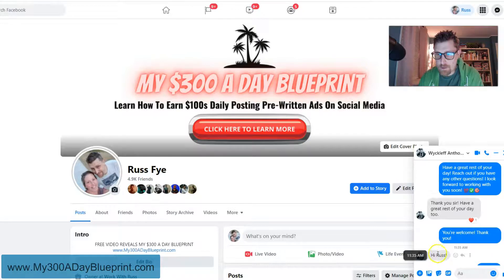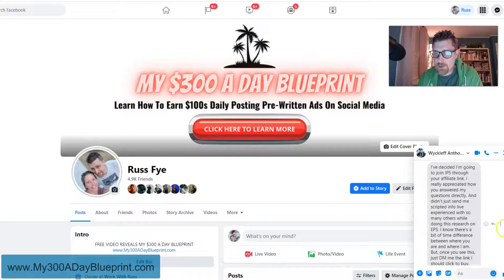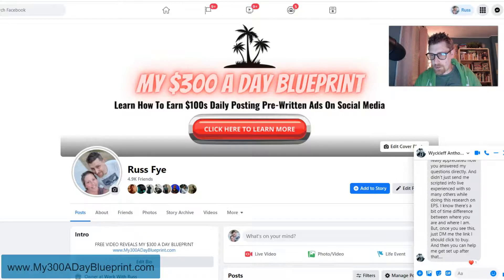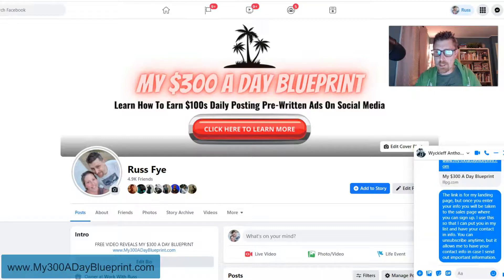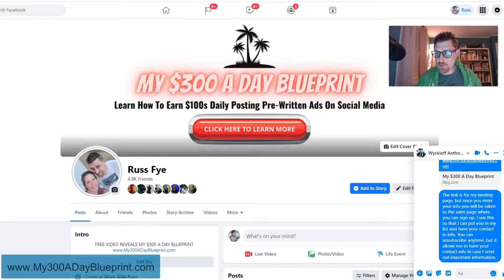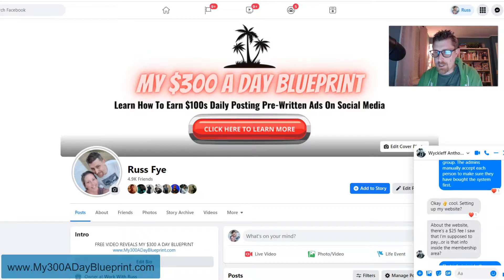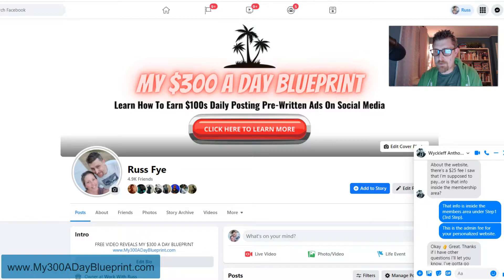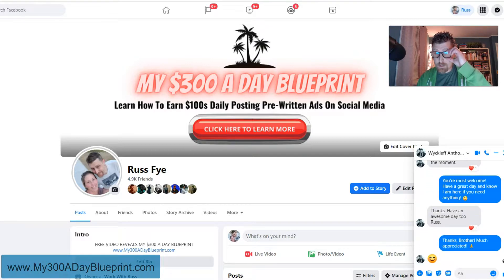Infinity Processing System 💵 Another $300 Payday ✔️ How To Make $300 Daily Blueprint ⭐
This system has it all, including:
No monthly fees
100% Commissions
Instant Payouts
Training Provided
Pre-Written Ads
Images

1. Support & Training

how to get leads
hot to generate leads
best home based business to start in 2021
best home based business 2021
home based business opportunity
home based business
how to make sales
how to make 100 per day online
how to make money online fast and legit way
how to make money fast online the real way
how to make money online from home
how to make money online and quit your job
how to make money online jobs
how to make money fast
how to make extra money
russ fye
infinity processing system
ips
300 a day blueprint
my 300 a day blueprint
Adriana Villegas
Ontarian Hawkins
James Fomba
Amanda Wray
infinity processing system update
infinity processing system honest review
what is the infinity processing system

Like everything in life you will have to work for this. There are no "free meals" here. But rest assure that this is THE EASIEST way to make money from home. Remember that "Winners don't quit, Quitters never win!"

This is not a get rich quick program nor do we believe in overnight success. We believe in hard work, integrity and developing your skills if you want to earn more financially. As stipulated by law, we can not and do not make any guarantees about your ability to get results or earn any money with any of our products or services, or the products and services we recommend. The average person who buys any “how-to” information gets little to no results. Any references or examples used within this page, or by someone on this page or video, are real and documented but are used strictly for example purposes only. Your results will vary and depend on many factors, including but not limited to your background, experience, and work ethic. All business entails risk as well as massive and consistent effort and action. If you're not willing to accept that,
please DO NOT PURCHASE ANY PRODUCTS FROM THIS PAGE.